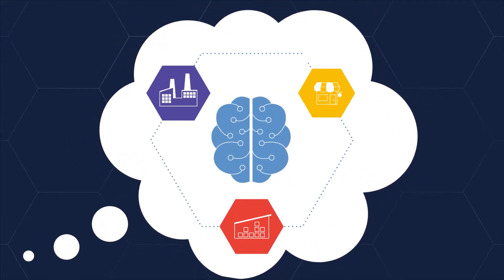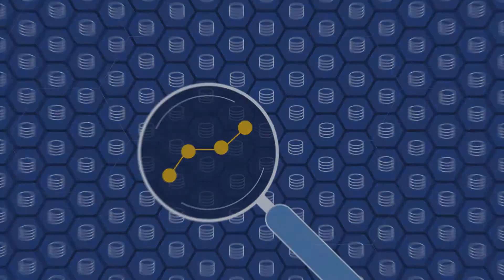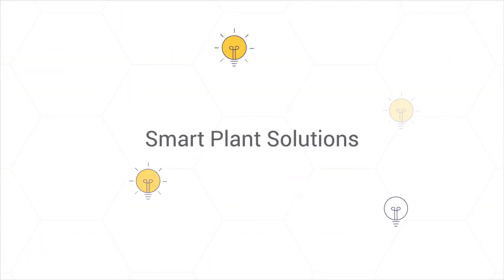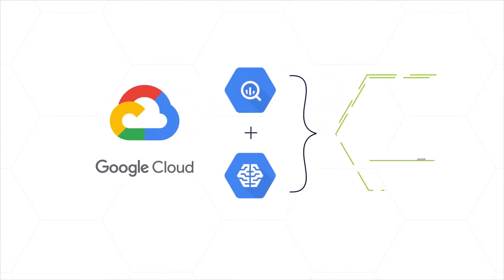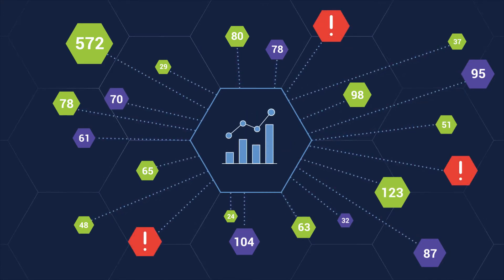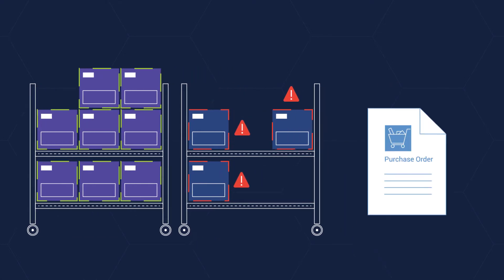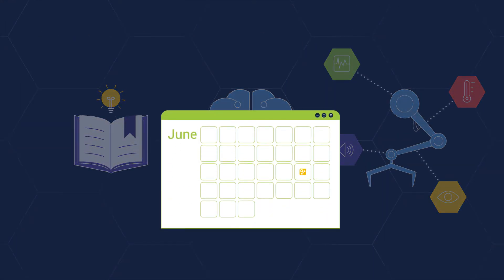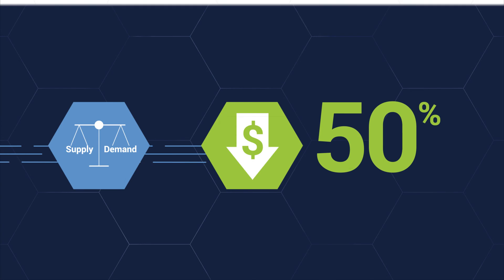Smart Factory Solutions - Built on the Google Cloud Platform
Pluto7's smart factory solutions are built on the Google Cloud Platform leveraging bigquery and cloud machine learning to more accurately drive manufacturing operations.

The solutions are
-Demand ML: Leverage AI to manage complex & unpredictable fluctuations in demand volumes
-Supply ML: Empower supply and logistics teams with AI
-Predictive maintenance ML: Enables smart equipment to manage itself.